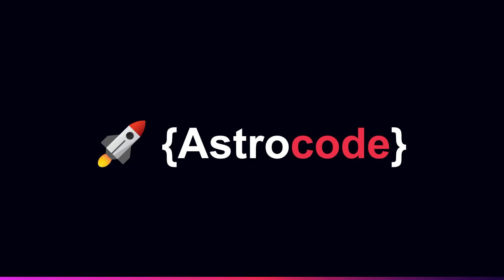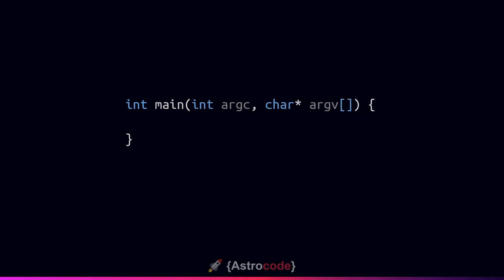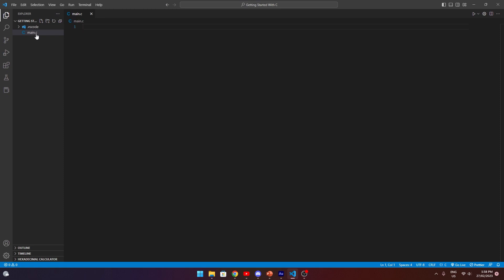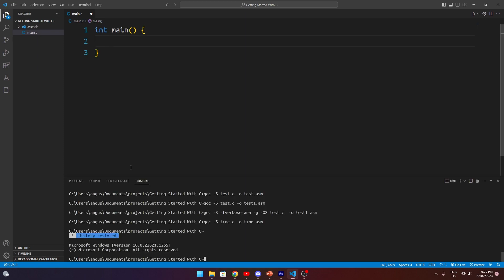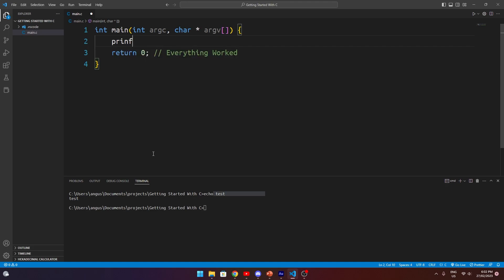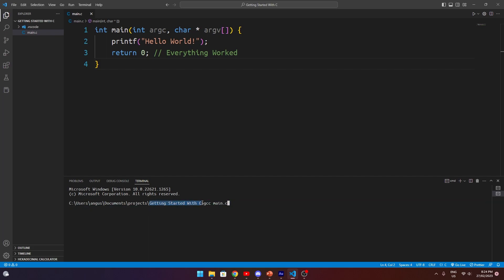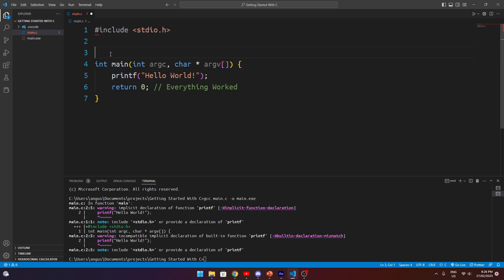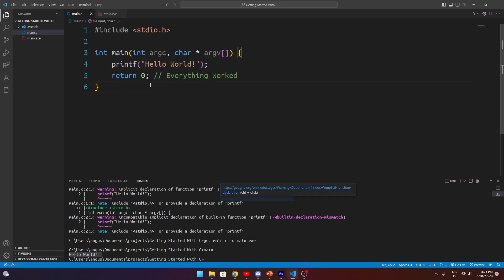The Main Method - Getting Started with C - Ep 1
In this episode we cover the basics of how a C program works and write our first hello world application.